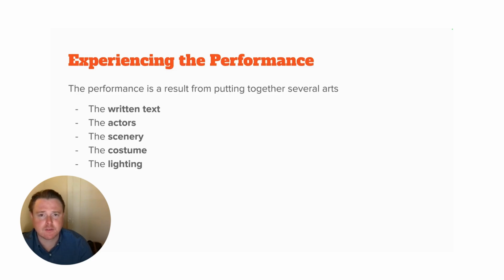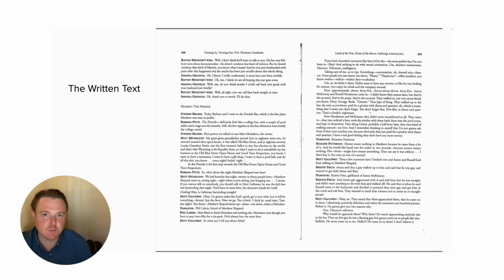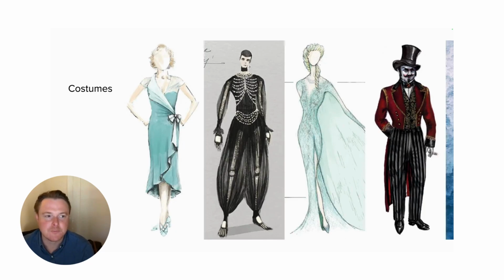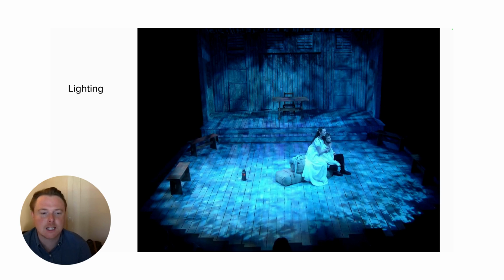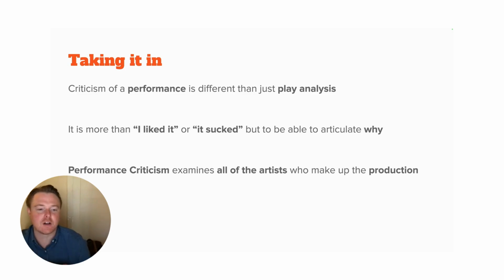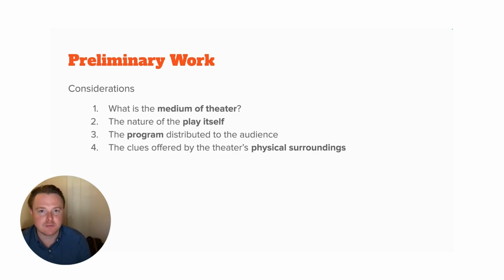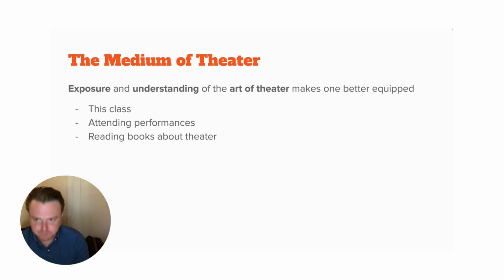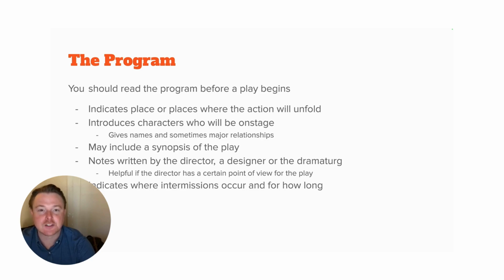How to See a Play: Part 1